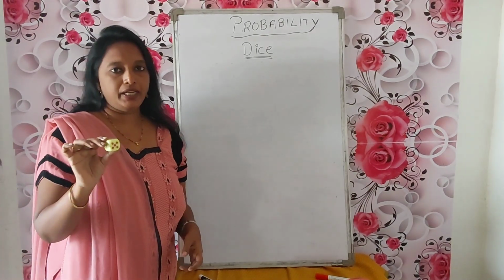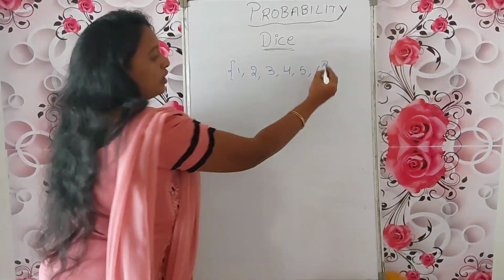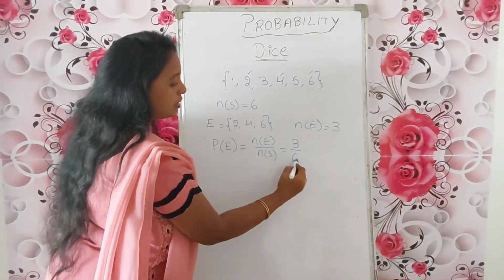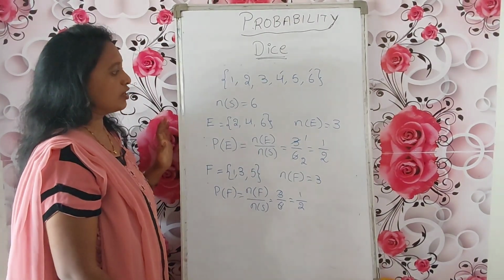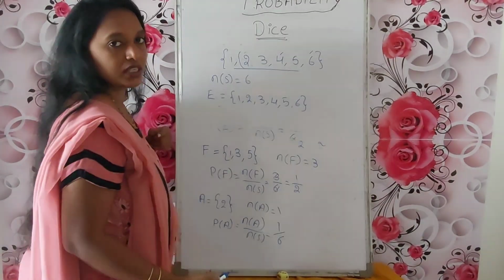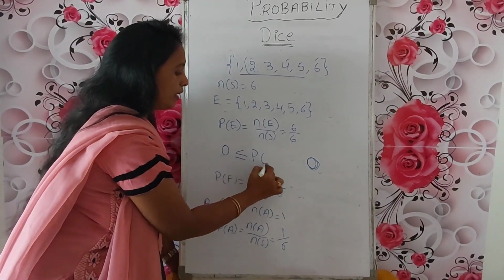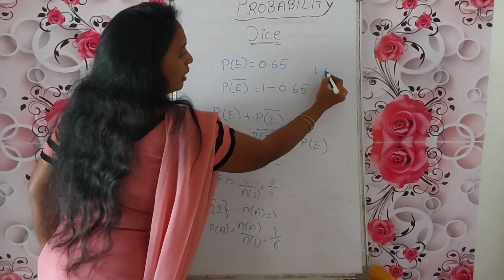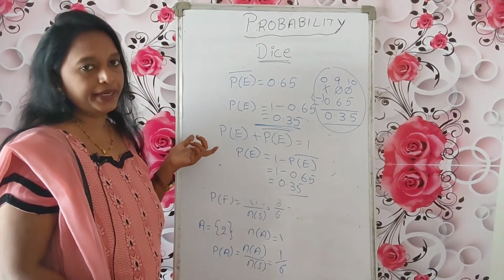Probability. 10th Maths. All is well 🙏🤝.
Probability. All is well 🙏🤝.